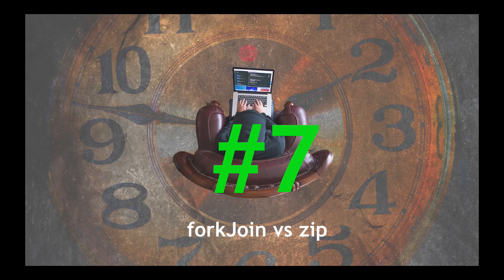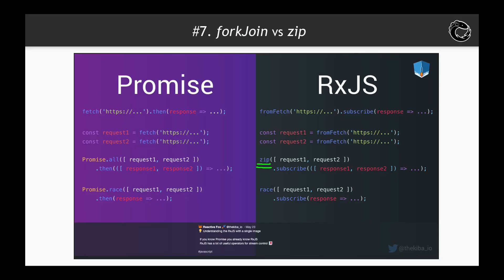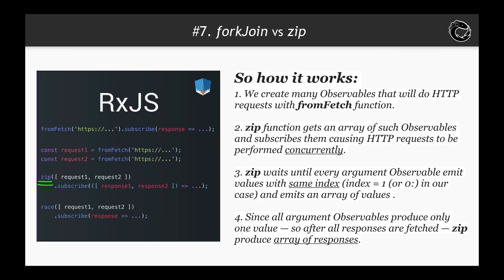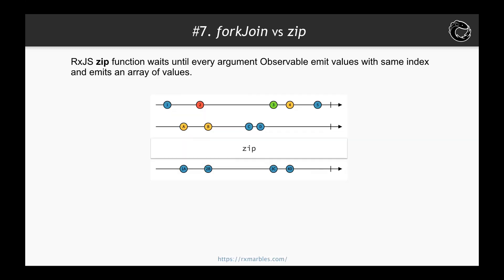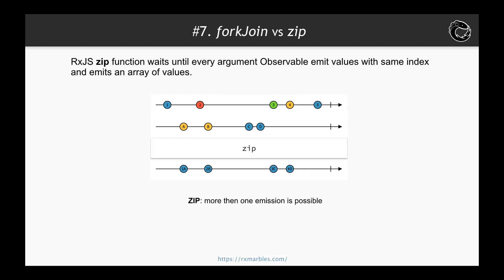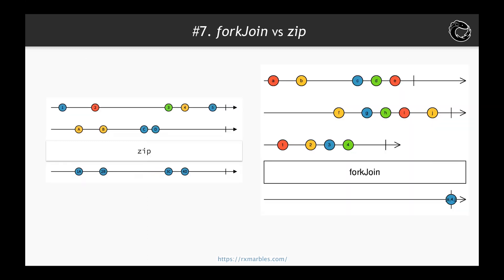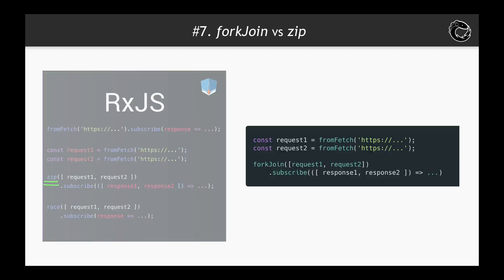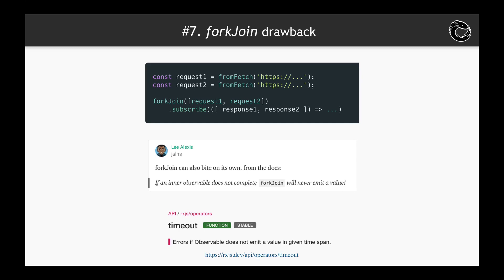"Angular can waste your time" series. Pitfall #7 - forkJoin vs zip RxJS operators differences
Beware forkJoin vs zip  RxJS operators differences. Watch to be prepared.

This video series will become a part of my future video-course with advanced techniques of mastering Angular. Want to get a notification when it is done?